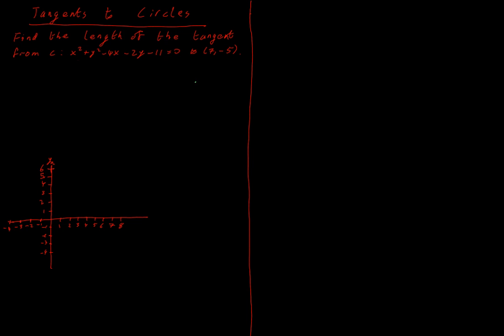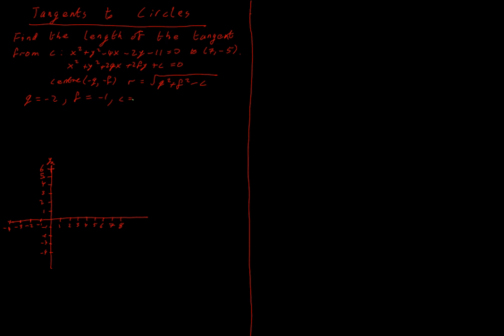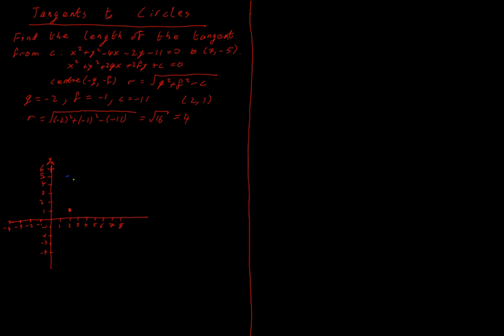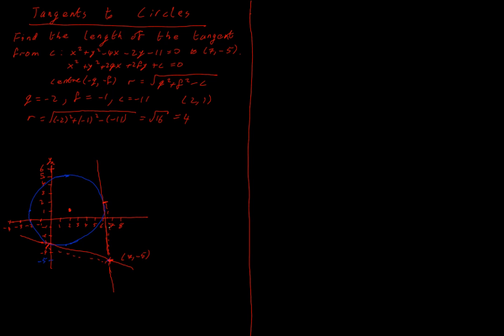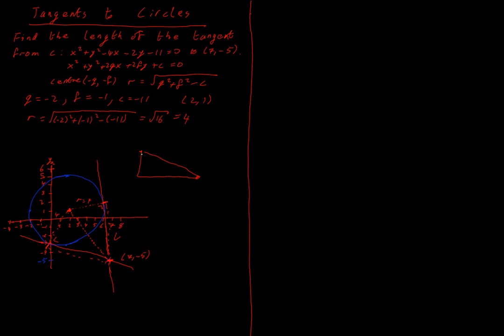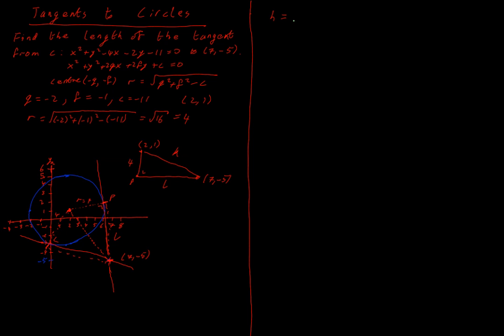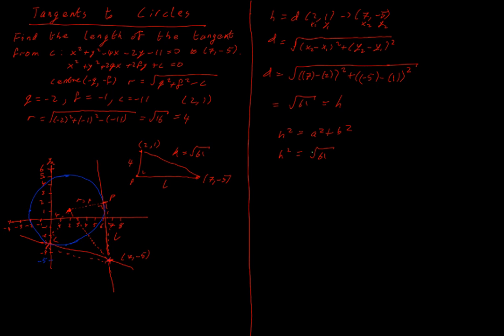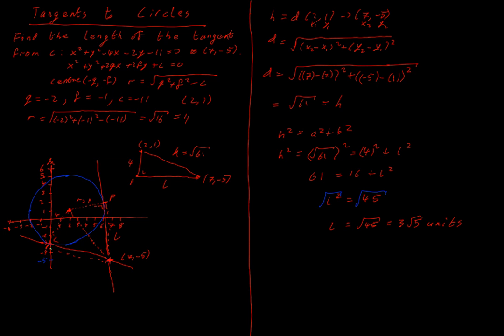Tangents to Circles 3